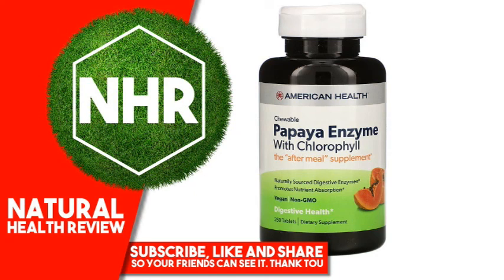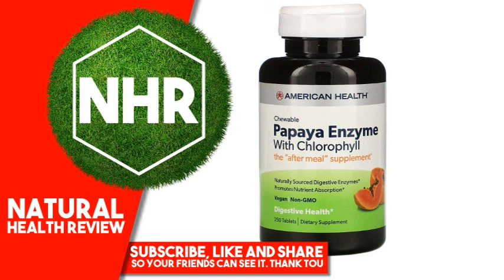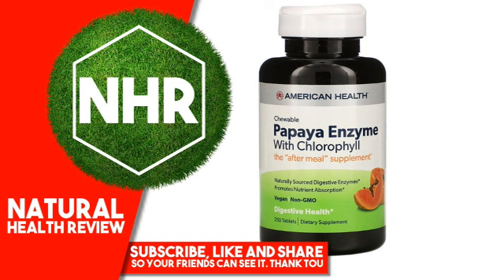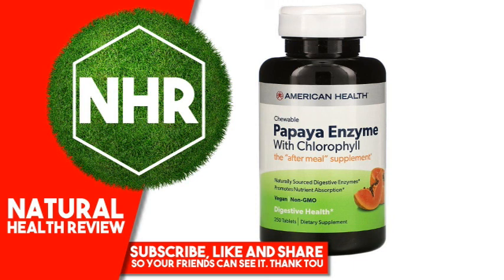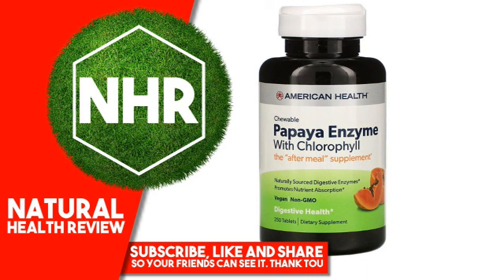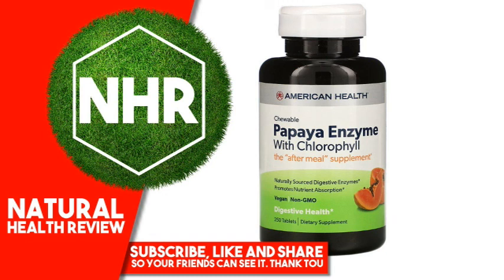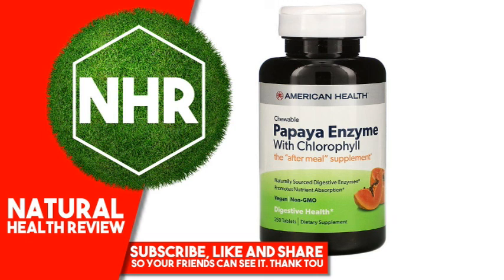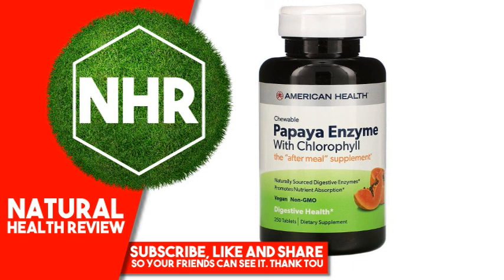American Health, Papaya Enzyme with Chlorophyll, 250 Chewable Tablets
Product Overview
Description

    The "After Meal" Supplement
    Naturally Sourced Digestive Enzymes
    Promotes Nutrient Absorption
    Vegan | Non GMO
    Digestive Health
    Dietary Supplement

Our famous blend with Chlorophyll is the perfect "after meal" supplement® to help support and maintain daily digestive health. We combine the finest quality ingredient from freshly ripened Papaya and naturally sourced enzymes including papain, amylase and protease which aid in the digestion of proteins and carbohydrates, while encouraging absorption. Our formula offers the ideal choice to help with inefficient digestion. Take this delicious, naturally sourced enzyme supplement regularly to promote gastrointestinal wellness while helping to reduce bad taste and sweeten breath.
Suggested Use

For adults, chew three (3) tablets following a meal, one to three times daily, or dissolve one (1) or two (2) tablets in mouth when needed.
Other Ingredients

Sucrose, calcium carbonate, maltodextrin, corn starch, natural flavors, vegetable stearic acid, vegetable magnesium stearate, fructose, date powder.

No gluten, no yeast, no wheat, no milk or milk derivatives, no lactose, no soy, no egg, no grapefruit, no preservatives, no artificial color.
Warnings

If you are pregnant, nursing, taking any medications or have any medical condition, including a known sensitivity to latex, consult your doctor before use. Discontinue use and consult your doctor if any adverse reactions occur. Keep out of reach of children. Store at room temperature. Do not use if seal under cap is broken or missing.